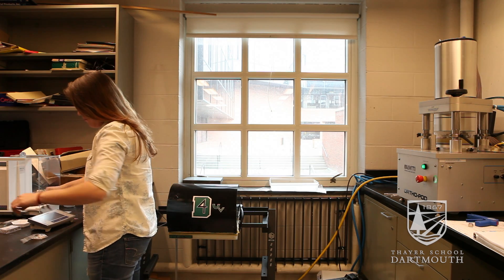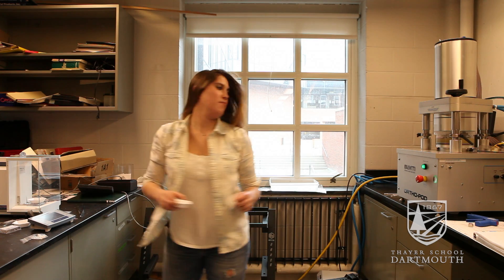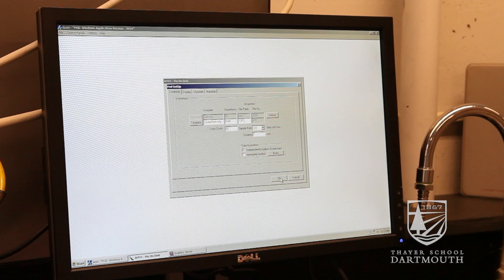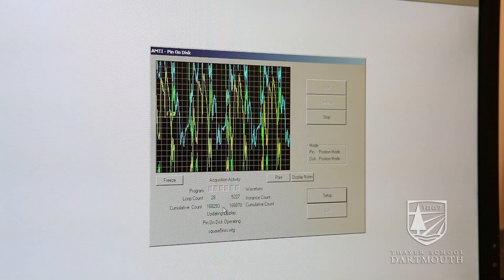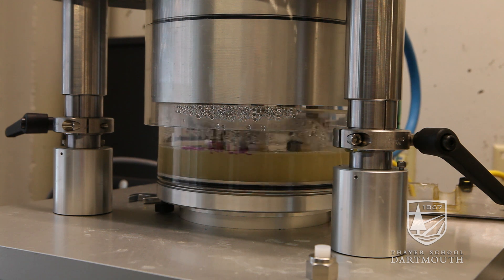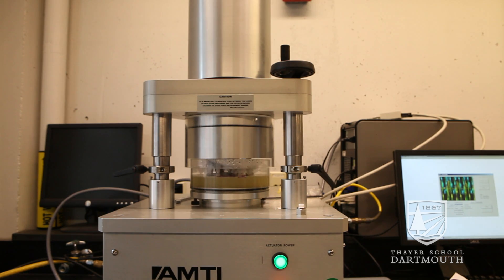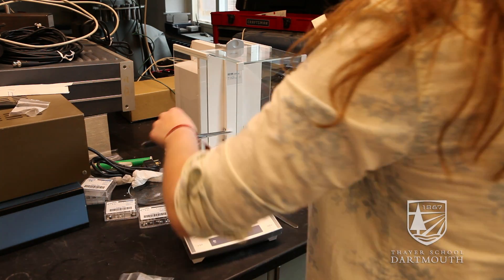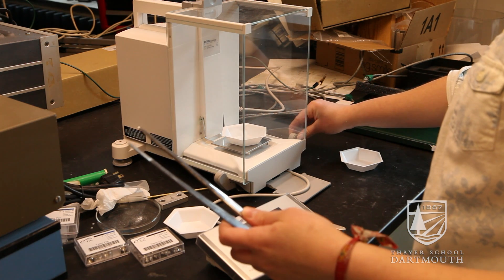Graduate Student Engineering Research: Orthopedic Implants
Dartmouth engineering PhD student Tanille Paniogue describes her work toward increasing the longevity of artificial hips and knees under Prof. Douglas Van Citters.